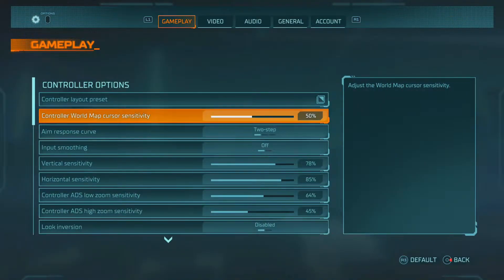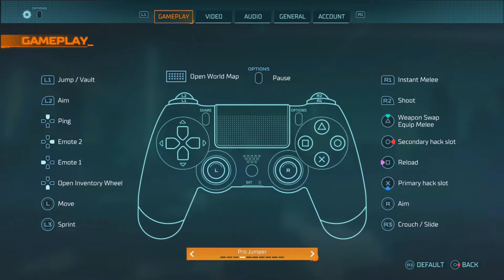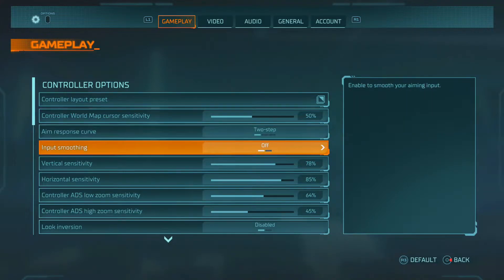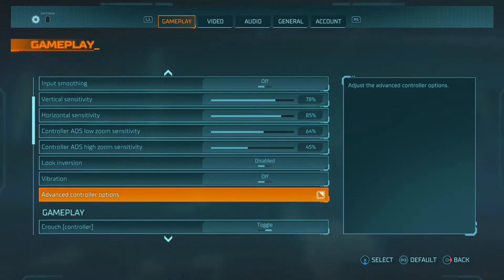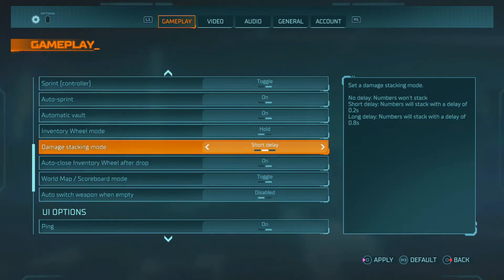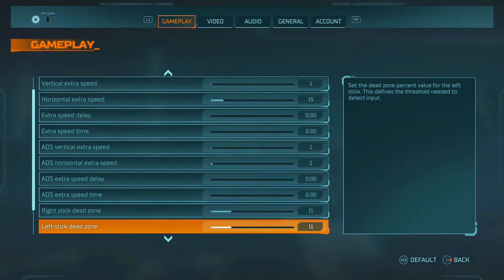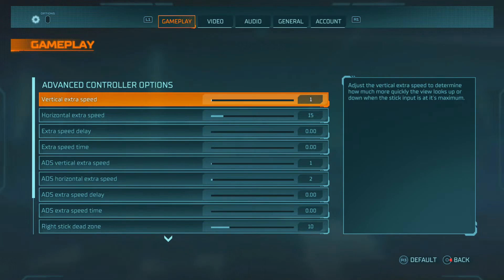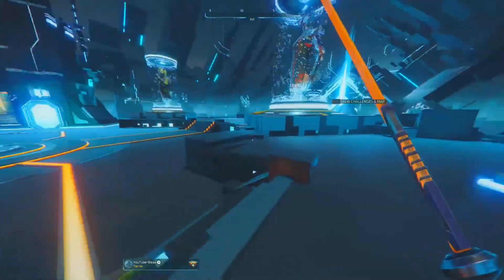My *NEW BEST AIMBOT* Season 3 Settings On Hyper Scape! (NO CLAW/NO SCUF) (PS4/PC/XBOX)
My Discord! Building Members and Hopefully Be Active In The Future! Feel Free To Join:

Grind to 2K! Comment ALL CAPS "GIVEAWAY" and dont forget to post your social media as well y'all! Love Yall! Have a Bless Day/Night!